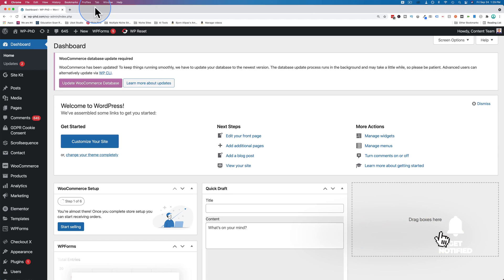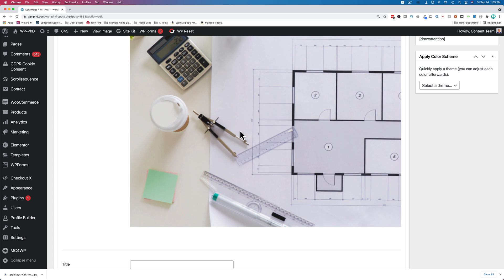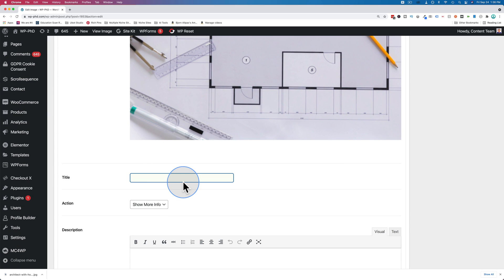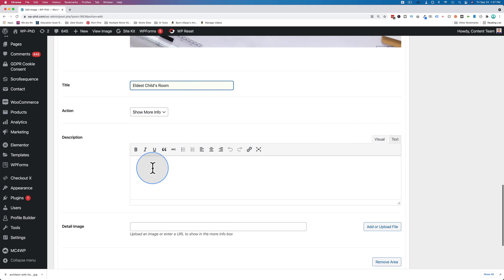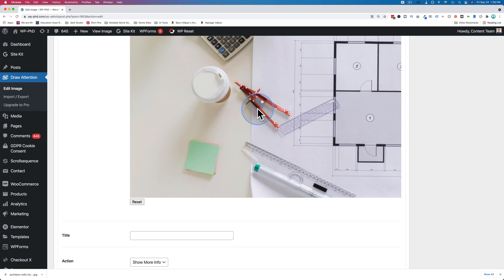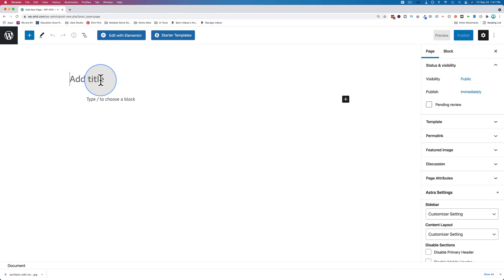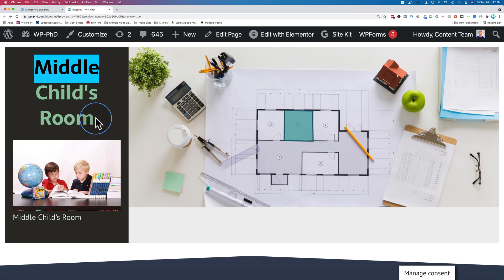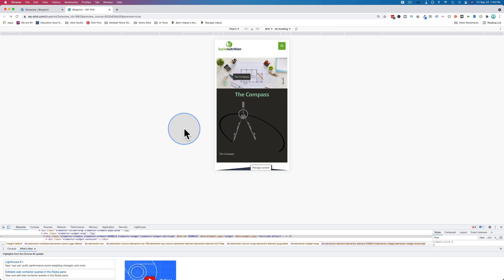How To Create An Image Map In WordPress & Elementor - Responsive With Clickable Areas For Free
Get on the Unofficial Ultimate Guide To Elementor course waiting list here (no obligation)

In this video I'm going to show you how to create an Image Map in WordPress and then how to get it into Elementor for free. And as you’ll see, it’s 100% responsive.

You’re going to learn step-by-step how to easily add clickable areas on the image map that provide more information and images for your visitors.  They're really easy to set up if you know what you're doing. Watch the tutorial to see how it all works.